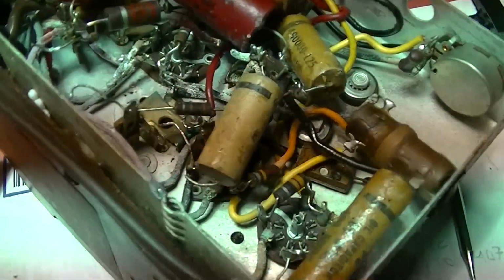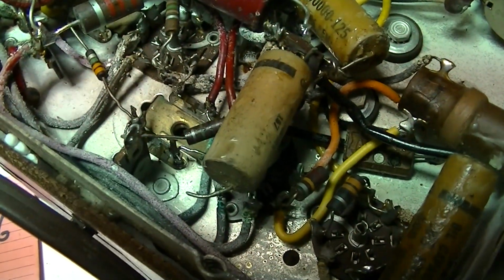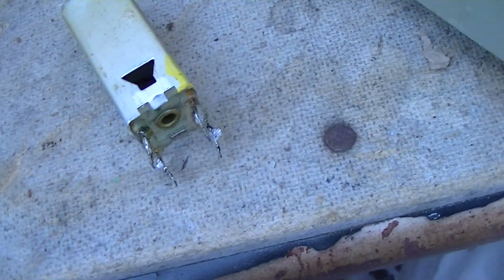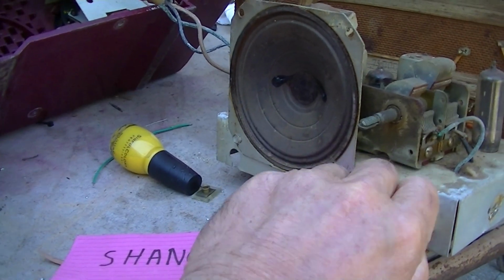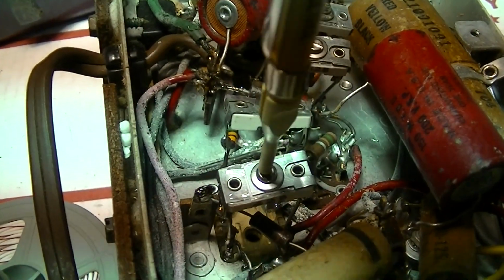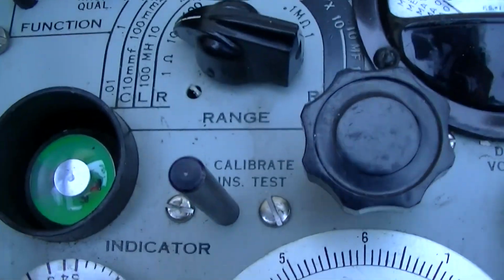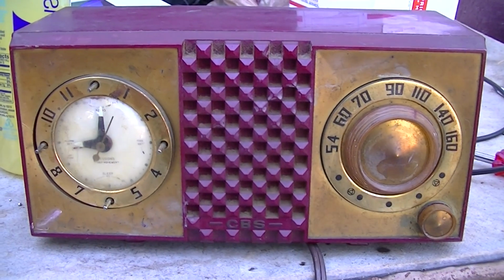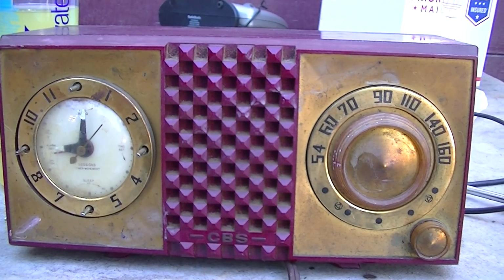AM Radio Silver Mica Disease Repair Tube Radio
IF transformer repair in vintage radio